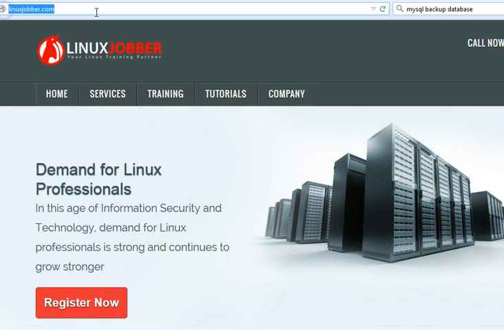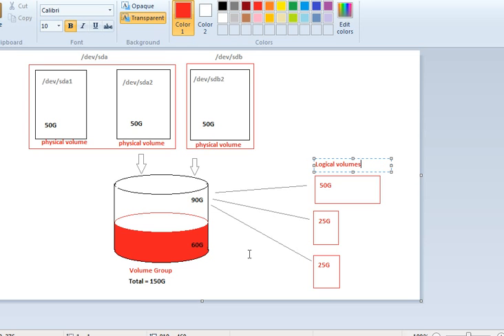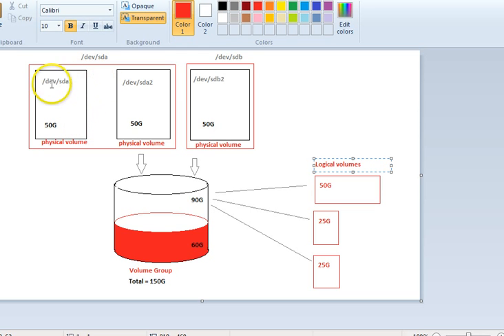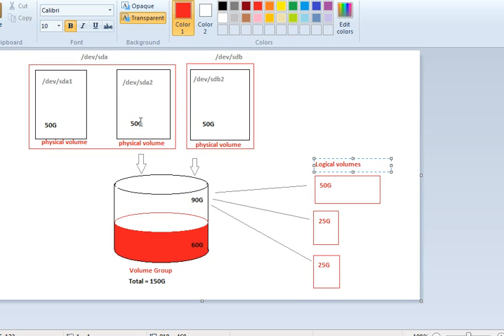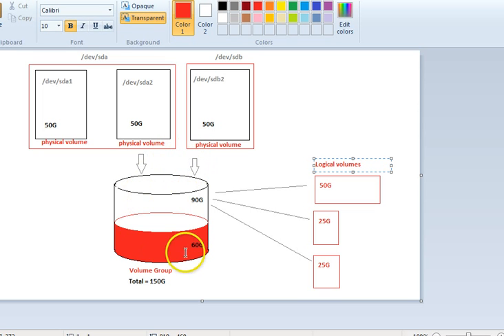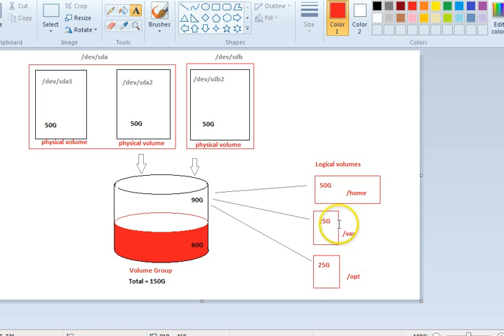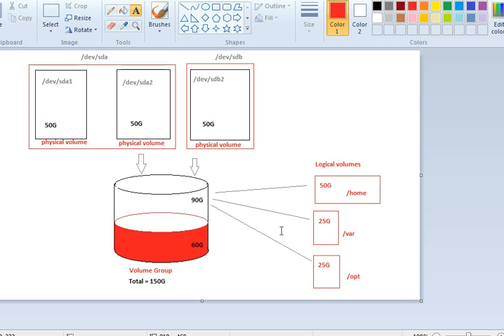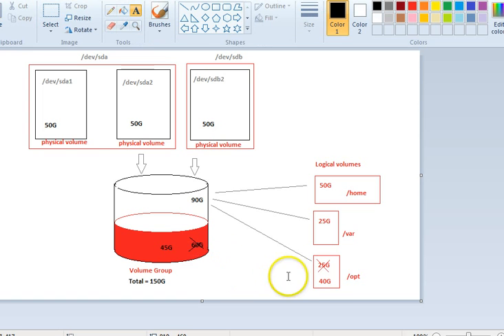Explain Logical Volumes, lvm, in Linux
This video explains linux logical volumes so that it is easy for you to understand